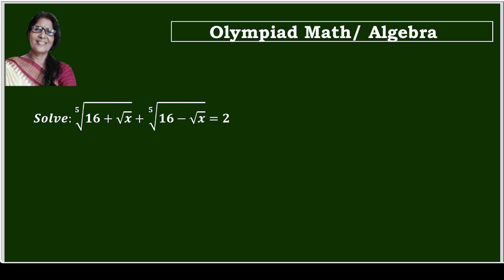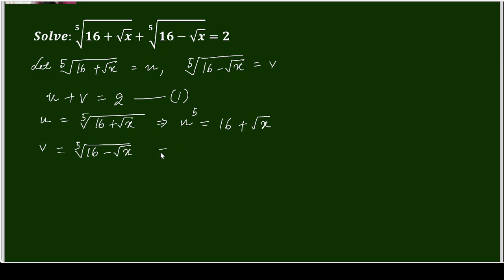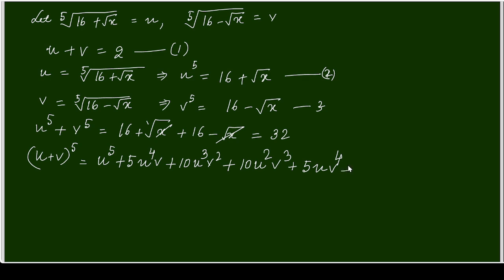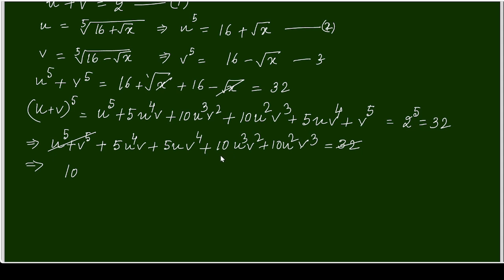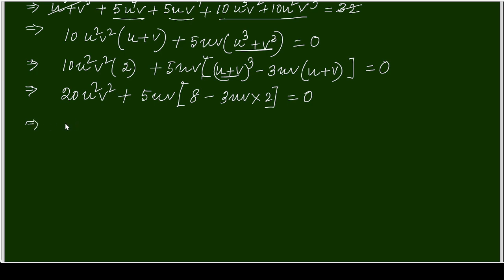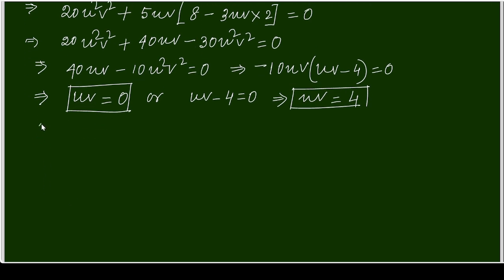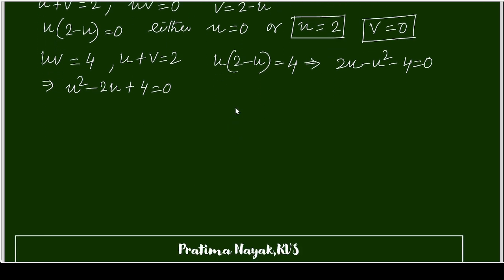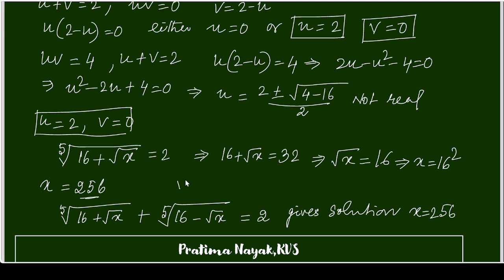How to solve : Fifth root of (16+SQRT 𝑥) + Fifth root of (16-SQRT 𝑥) = 2 | Olympiad Algebra